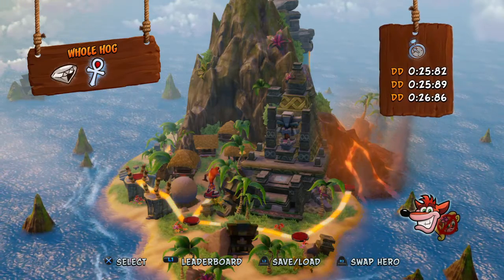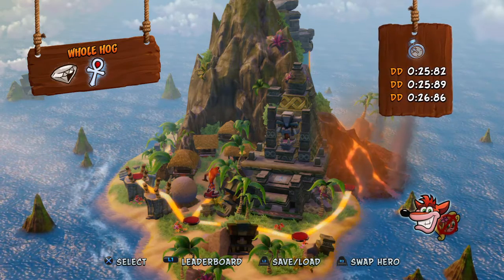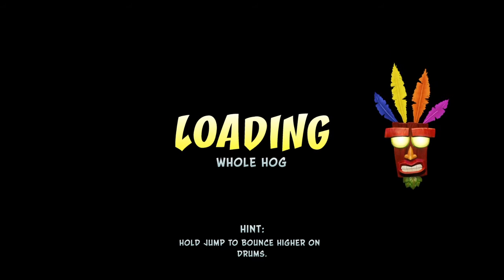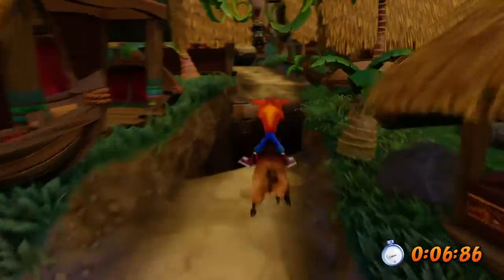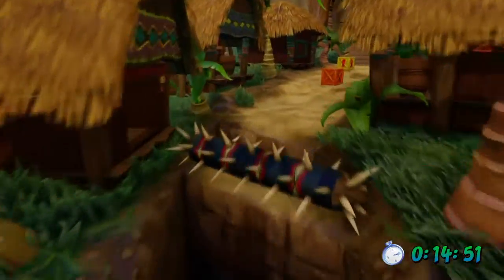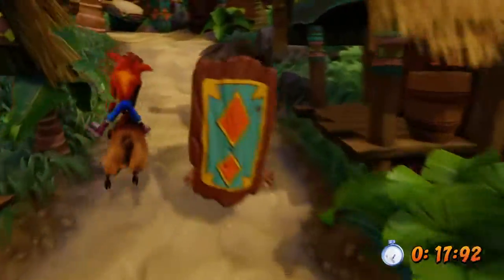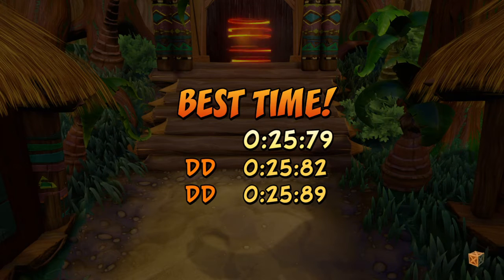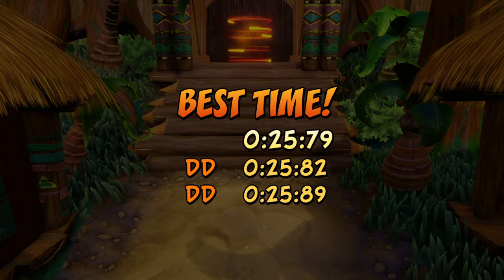Platinum Relic In-Depth Guide: Whole Hog - Crash Bandicoot N. Sane Trilogy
This is the guide on how to get all platinum relics in Crash Bandicoot N. Sane Trilogy. Hope you all enjoy